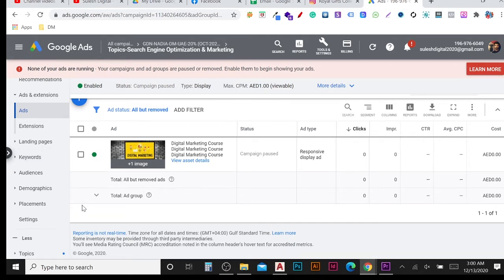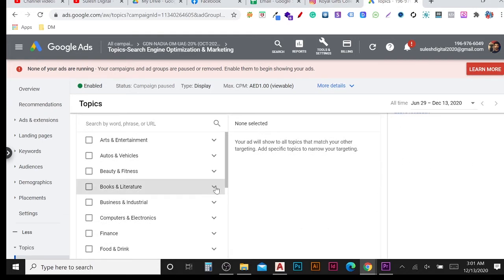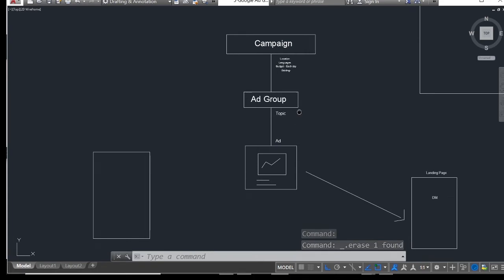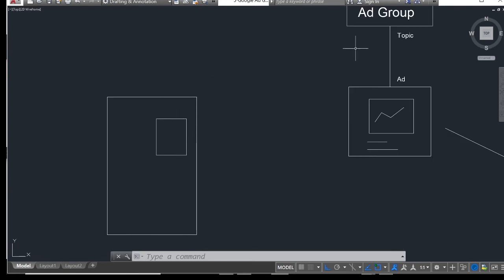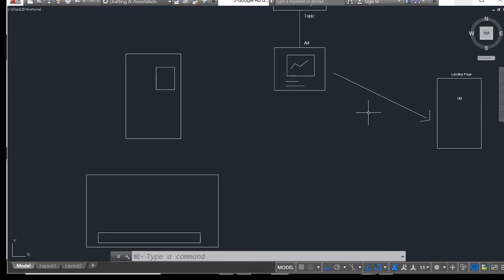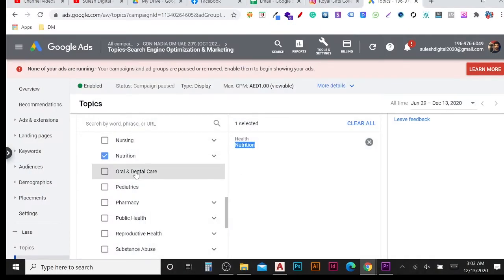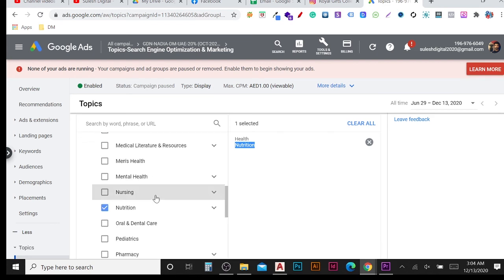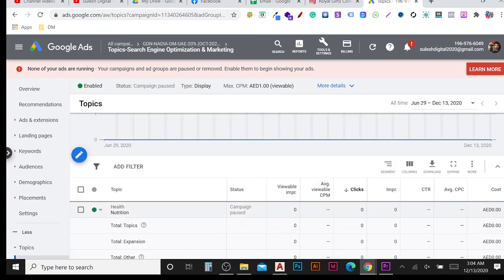Google Display Ads Topics Targeting 2021 | Sulesh Digital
Google display ad is one of the very effective ads if you know how to do the proper targeting. In this video you can learn how to do Google Display ads
with Topics  content targeting